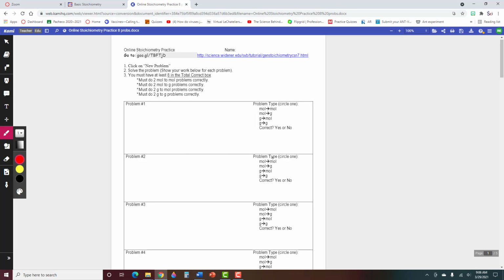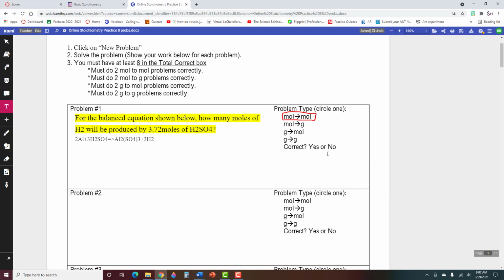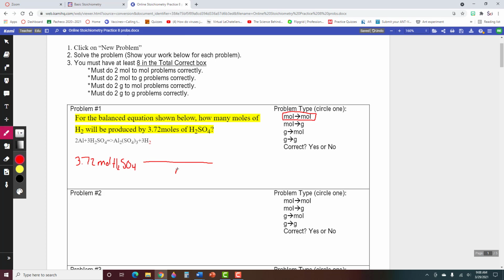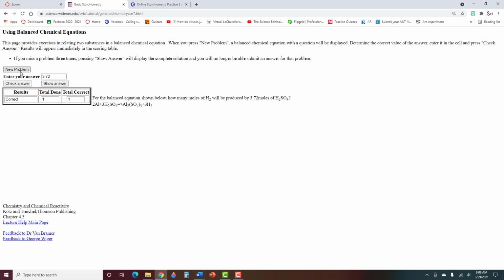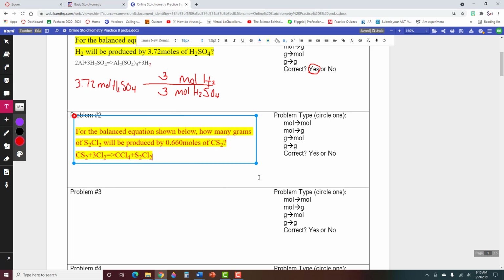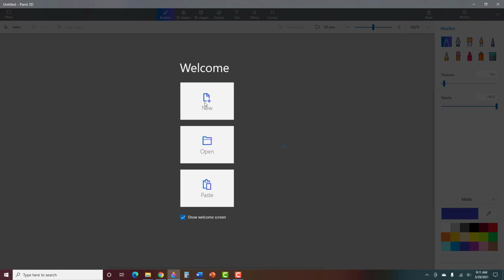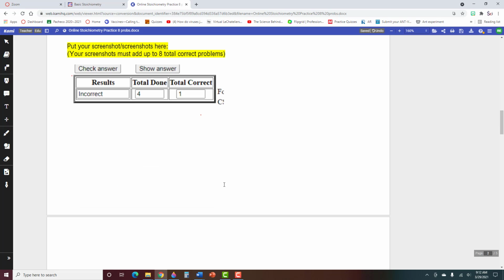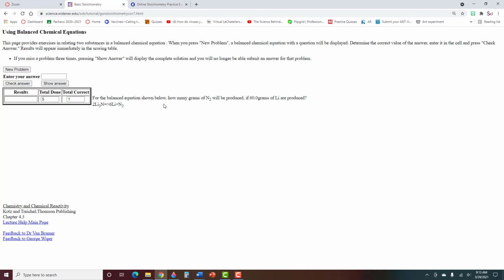stoichiometry online directions